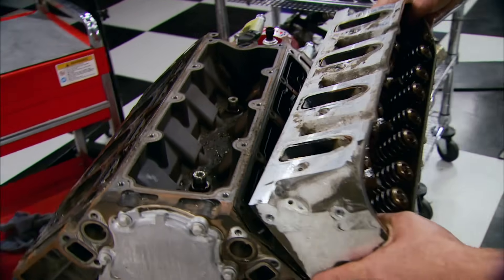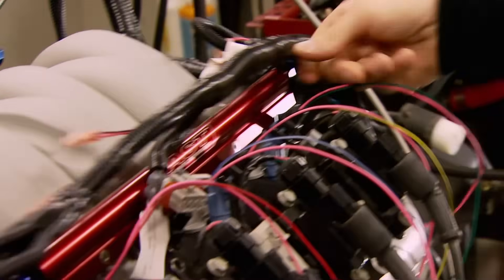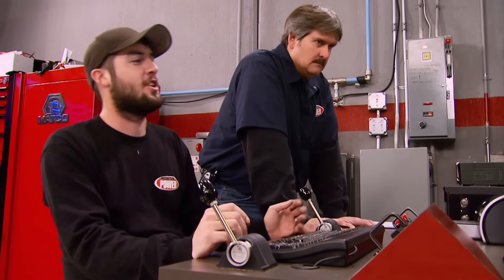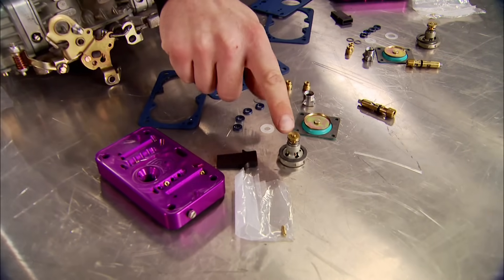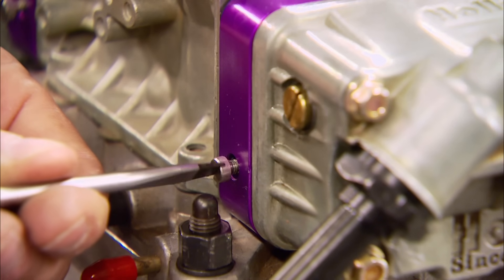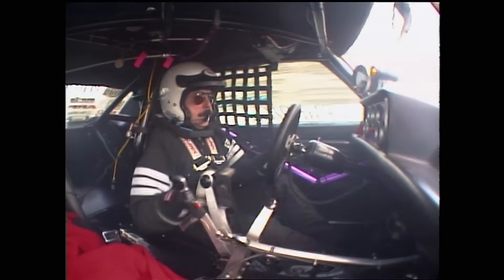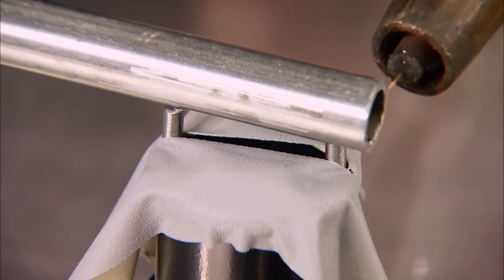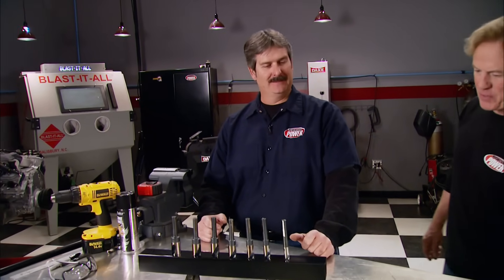Upping The Intake On Our Chevy LQ4 Motor - Horsepower S13, E2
After another power test on their Chevy LQ4 motor, using a new intake, throttle body, and fuel injectors, the HorsePower guys break new ground, first installing an E-85 carb conversion on a small block Chevy and then testing results.